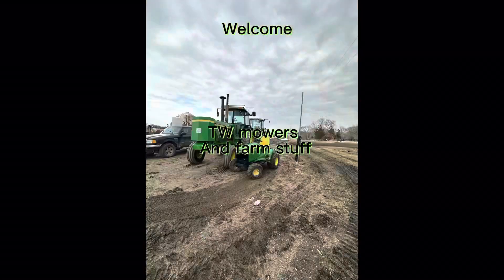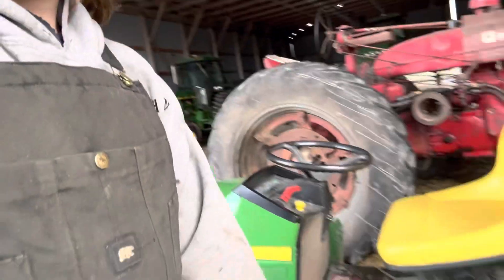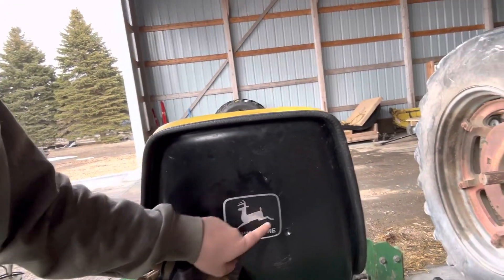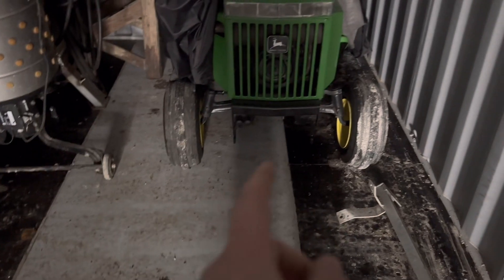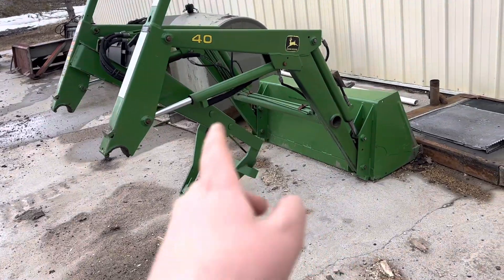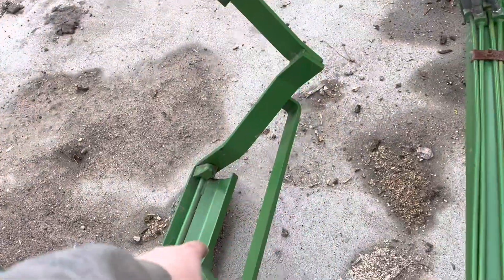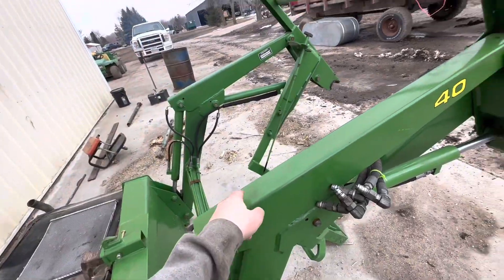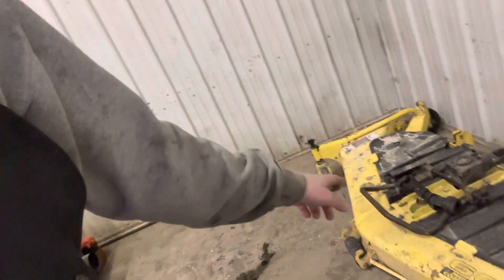Tour of my mowers and welcome